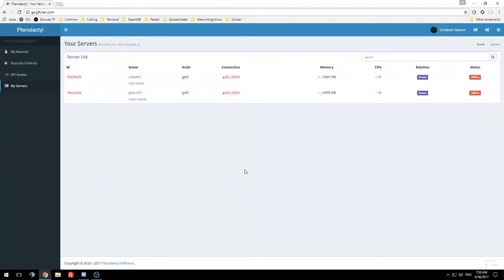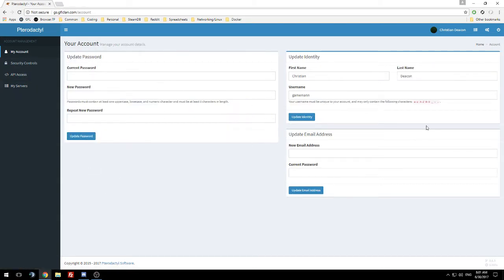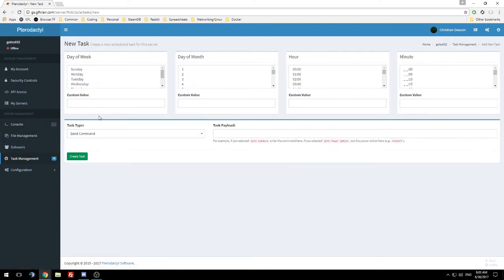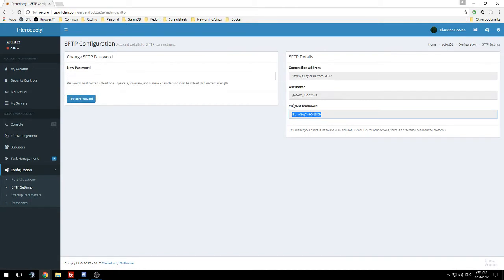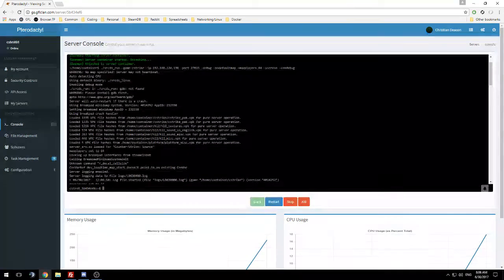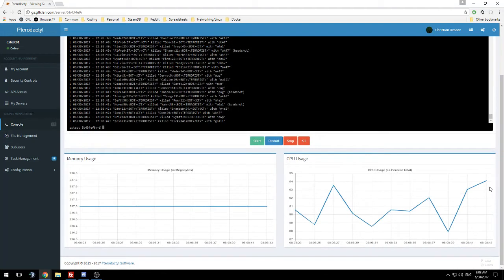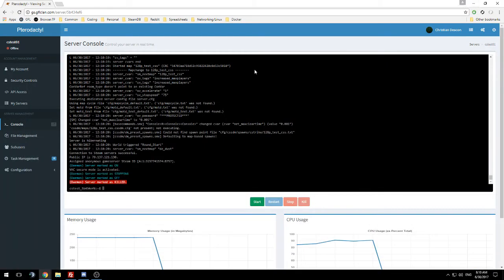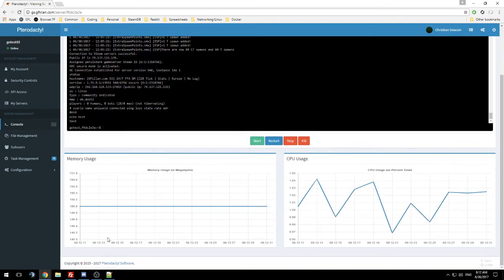[SMT #1] A Look At Our Future Control Panel: Pterodactyl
A look at our future control panel, Pterodactyl! This control panel comes with great features and we're excited to start using it soon!